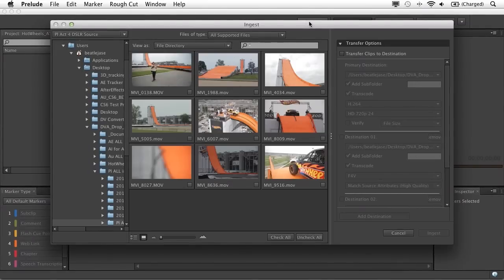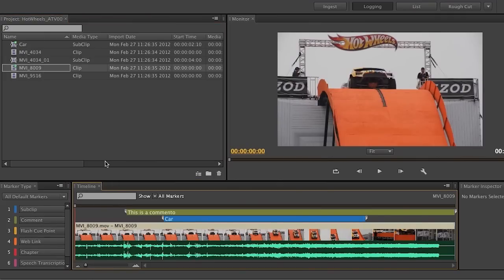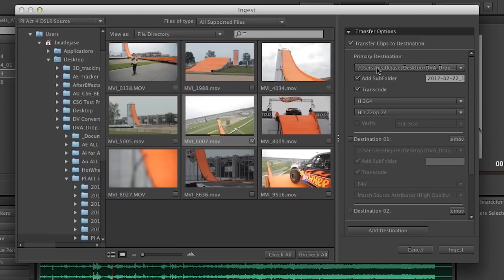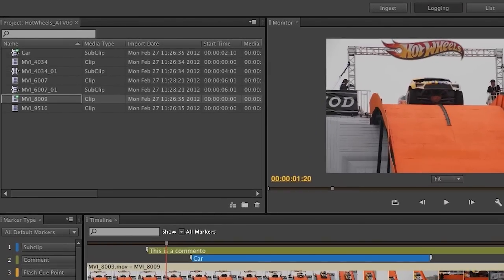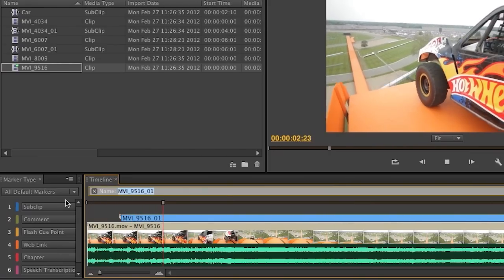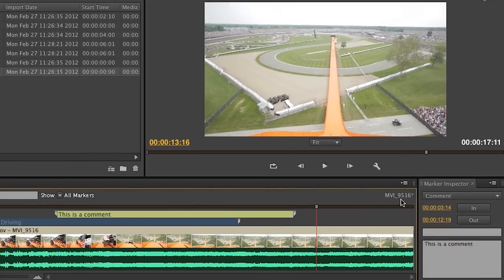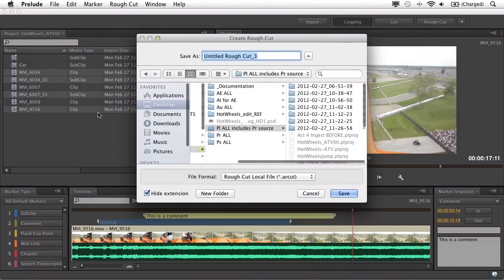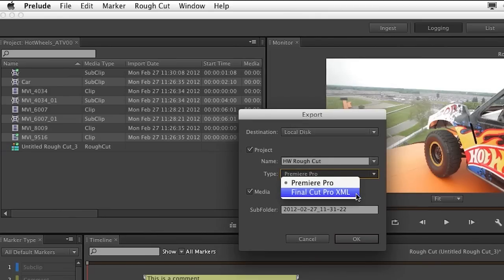Introduction to Prelude CS6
Adobe Evangelist Jason Levine shows how to ingest, log and create rough cuts with Prelude CS6.